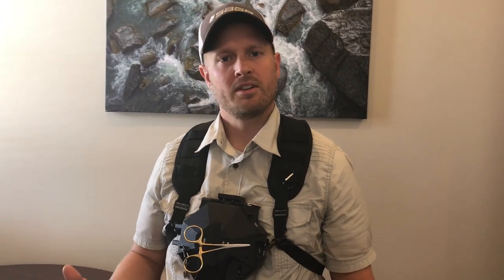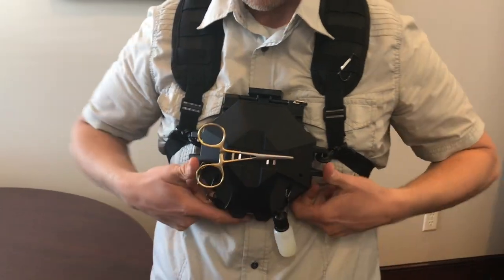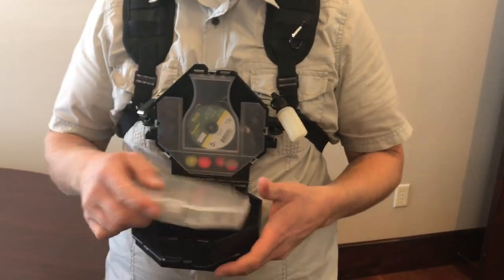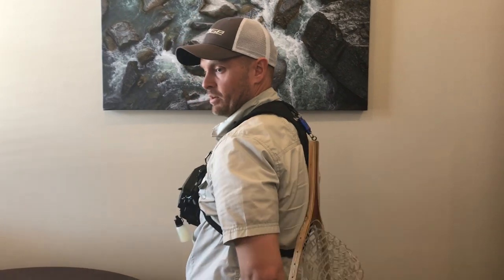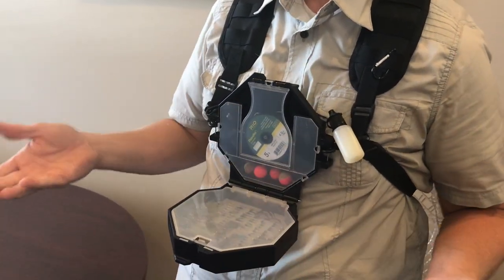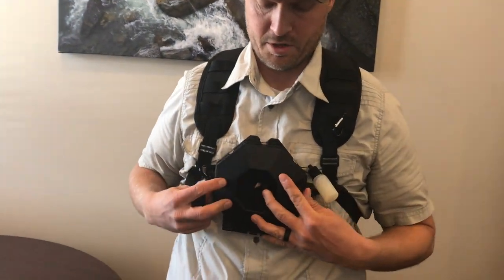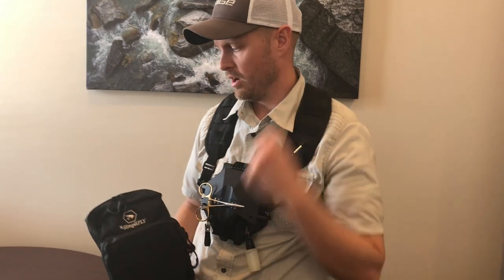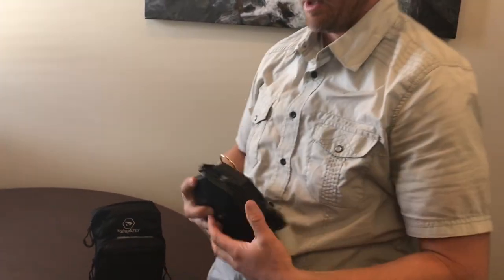How to Set Up The SimpliFLY Fly Fishing Pack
How to set up The SimpliFLY Fly Fishing Pack. Including tippet control, removing the center compartment, how to organize tackle, fishing net attachment and uses for the harness webbing.